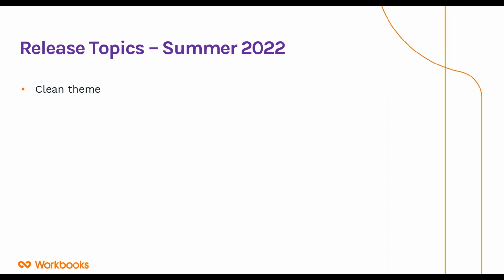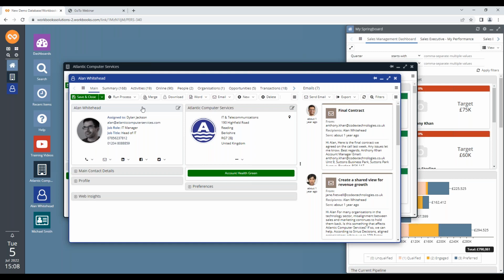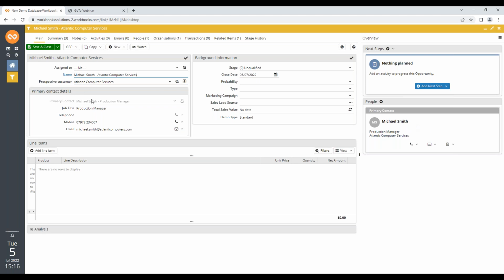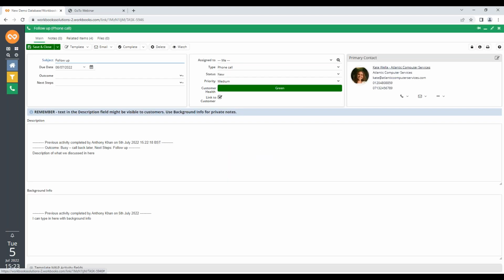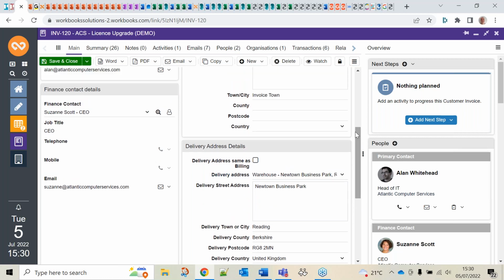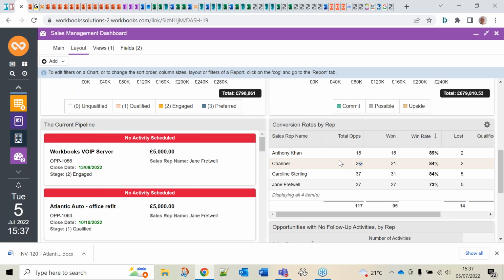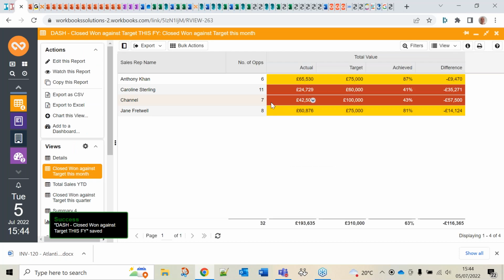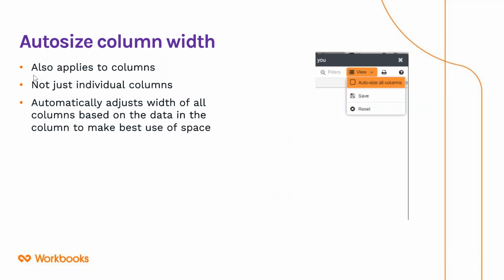Workbooks Summer 2022 Release Rundown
Learn how you can make the most of the Summer 2022 release of Workbooks in this 60-minute rundown covering:

–   A brand-new look and feel across the platform that lets you see record details more easily and switch between record types more quickly
–   Business-to-Business and Business-to-Consumer settings that help you choose the right customer on transaction records more easily
–   Default invoice and delivery addresses that help you invoice more consistently
–   More powerful Word templates that let you show data from multiple reports and split data across multiple tables in your documents

Chapters:
00:00 Overview
07:00 Clean theme
10:57 My Springboard
11:53 B2B/B2C
12:59 Primary Contacts
19:40 Maximise all new windows
20:21 Copy data between activities
24:54 Setting up default billing and delivery addresses
28:22 Using default billing and delivery addresses
31:04 Word add-in
34:27 Autosize height of grid report rows
38:21 Autosize width of grid report columns
40:12 Reporting
46:06 Summary
52:24 Q&A